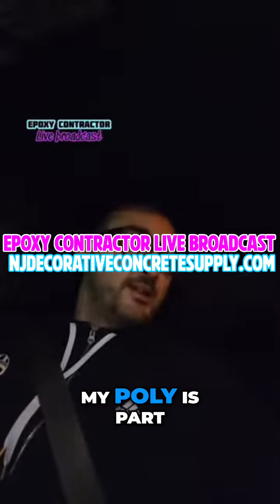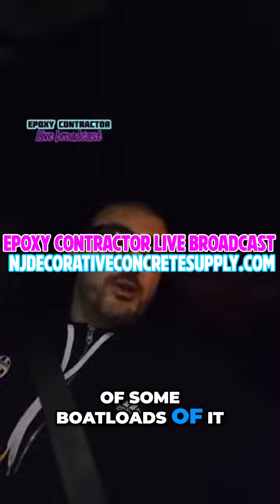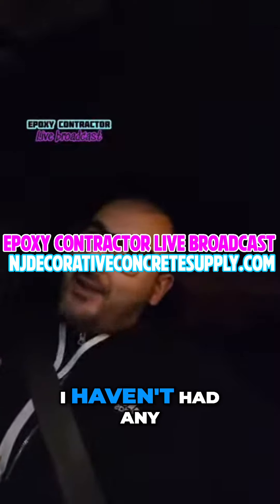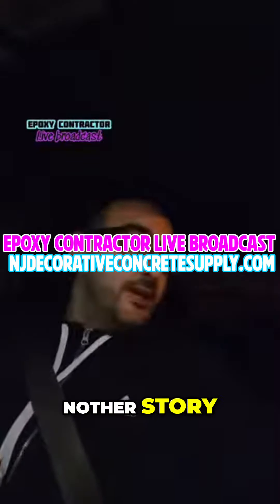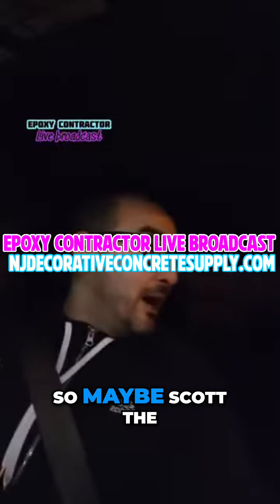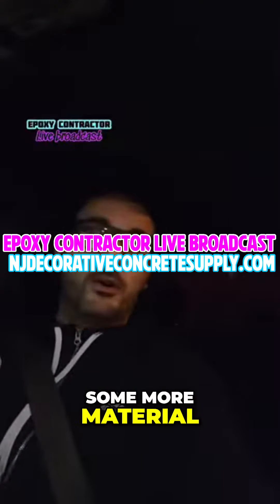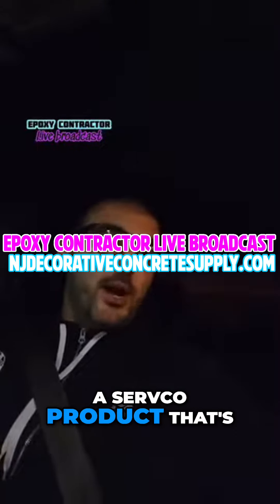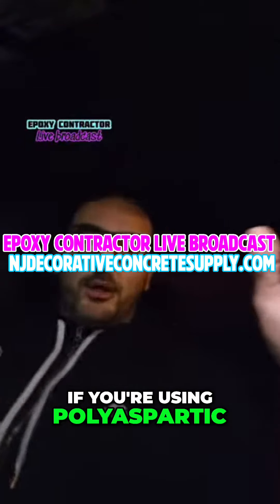Epoxy vs. Polyaspartic: Which is Best for Concrete?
Discover the key differences between epoxy and polyaspartic options for concrete applications. We discuss pot life, ease of work, and why the right choice matters for your projects. Get expert insights and tips to enhance your next concrete job!